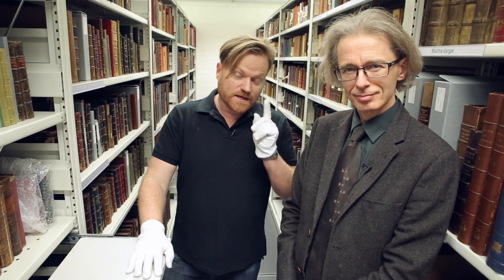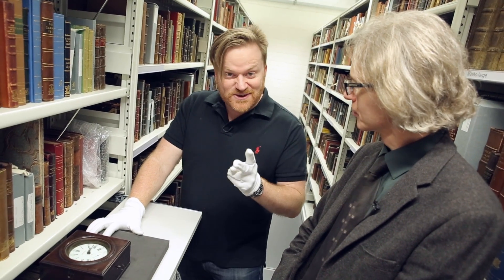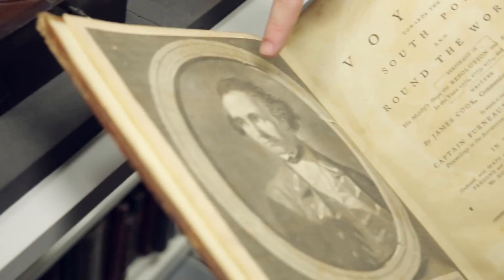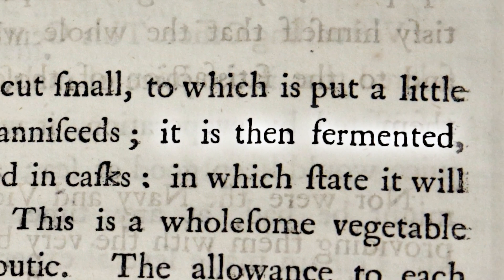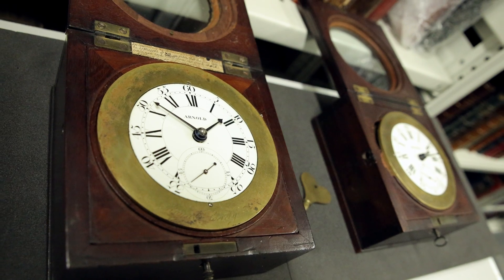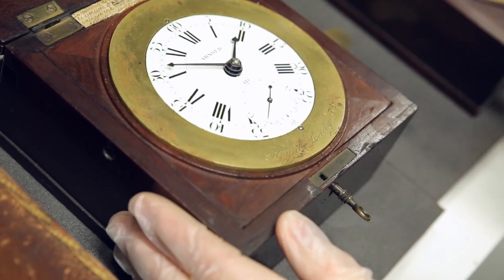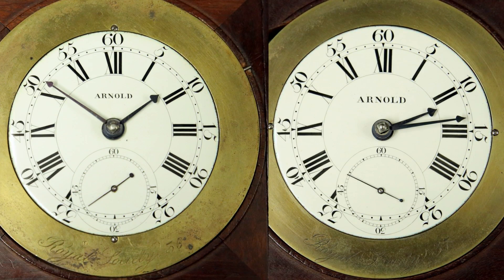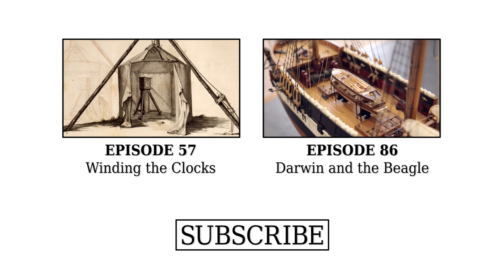Captain Cook Chronometers - Objectivity 104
Two Arnold-made Chronometers used on Captain Cook's voyage on HMS Resolution. Also onboard was the Larcum Kendall K1, which upstaged the Arnold models.

Featuring Keith Moore and Brady Haran at the Royal Society.

Some keywords: James Cook, Captain, Chronometers, John Arnold, Resolution, Adventure, Larcum Kendall, K1, clocks, second voyage, South Seas, longitude, early clocks, scurvy, list, supplies, Wales, Bayley, astronomical observations, Easter Island, clock mechanisms, National Maritime Exhibition, around the world